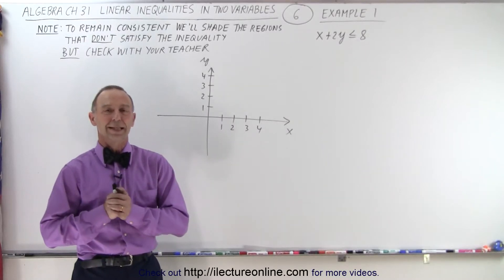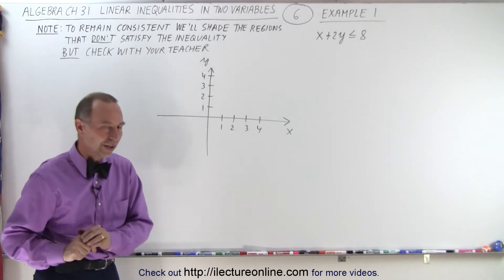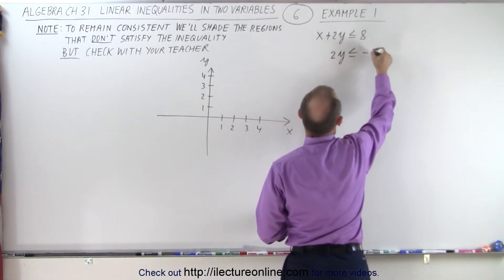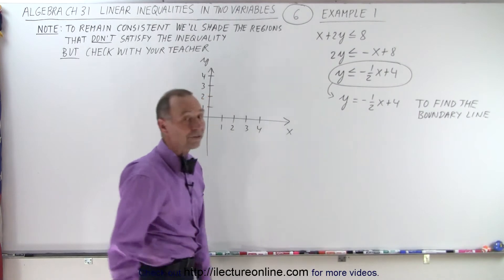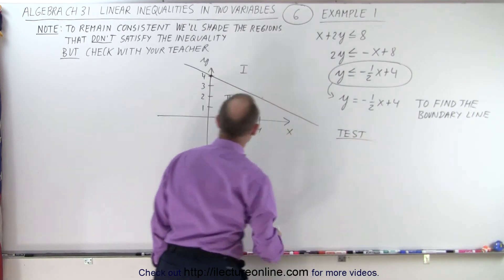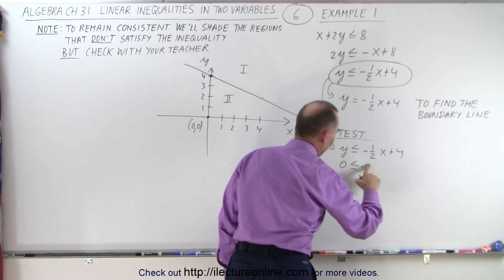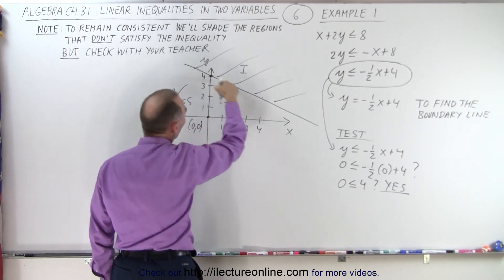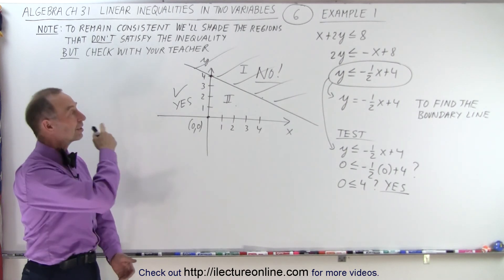Algebra - Ch. 31: Linear Inequality in 2 Variables (6 of 14) Example 1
We will graph the inequality x+2y is “less-than or equal to” 8, then shade in the region that DOES NOT satisfy the region (check with your teacher which area your teacher prefer shaded). Ex. 1